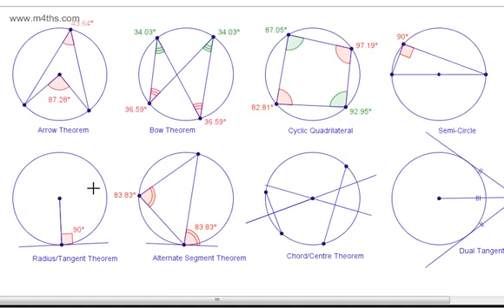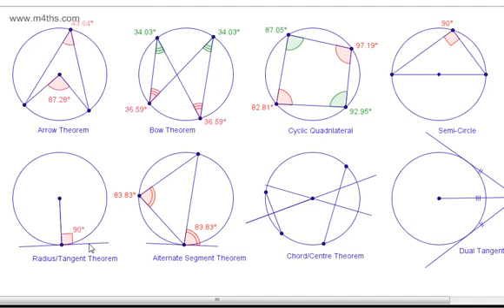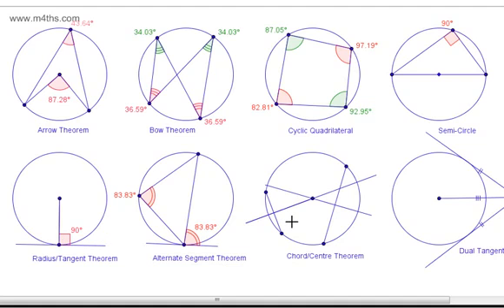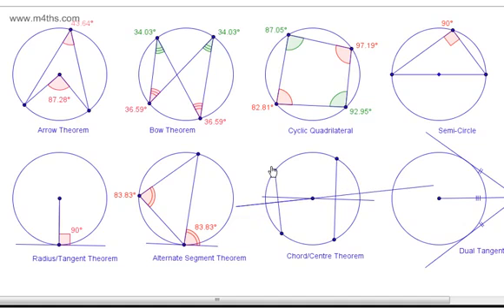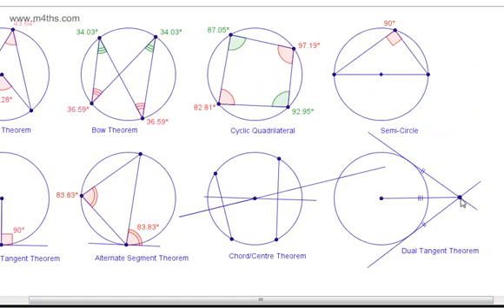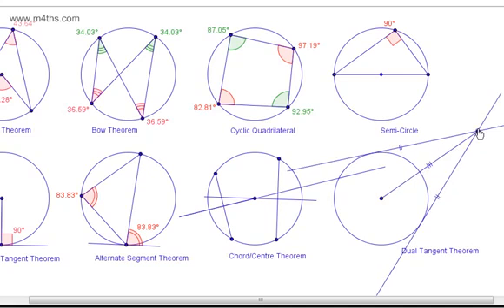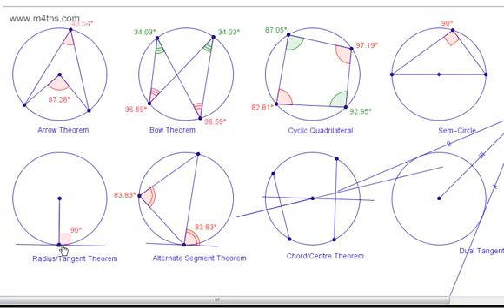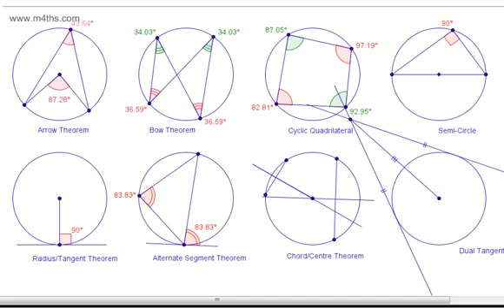Core 2 - Coordinate Geometry (The Equation of a Circle) (2) - Circle Theorem Revision